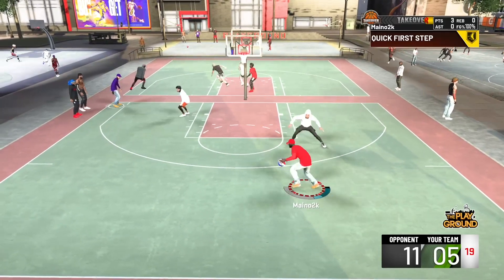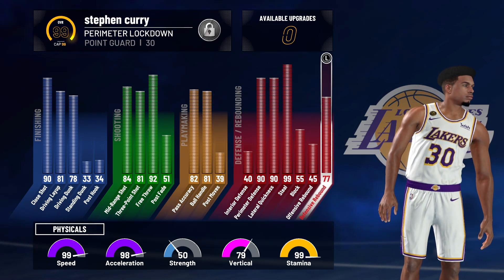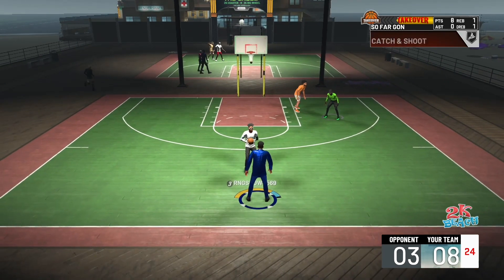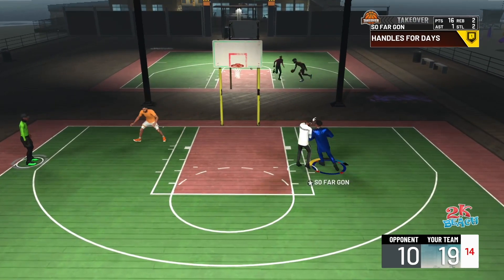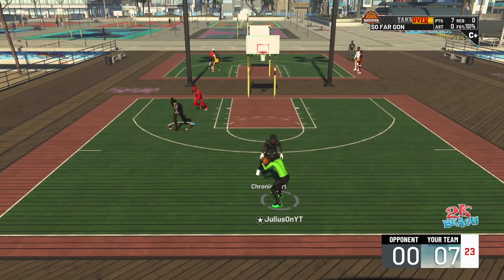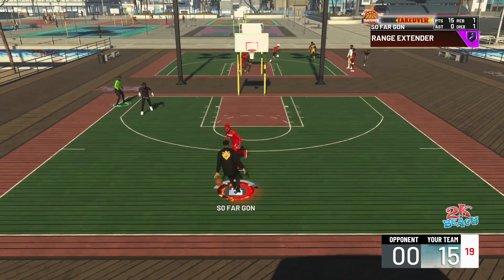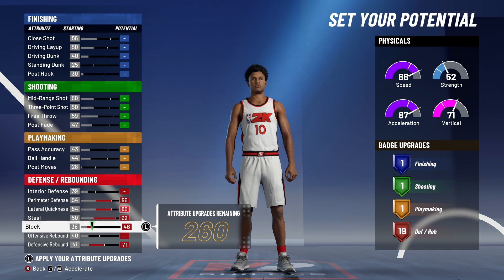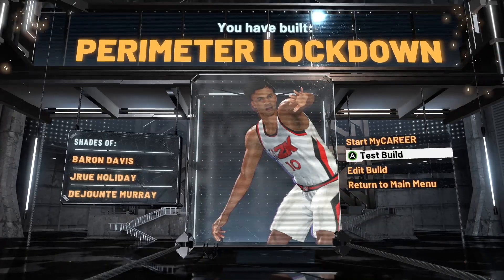The Iso Perimeter Lockdown has Returned to NBA 2K21 Current Gen and is Going to BREAK the game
i brought back the iso plock from 2k20 last year my favorite build on 20. the build can do everything finish shoot dribble and play defense...it’s the best iso guard build in the game

Thank you So Far Gon for letting me hop on his account!!!

the jumpshot i used for this video